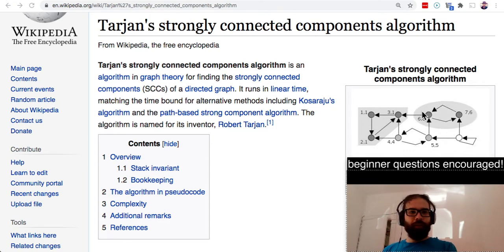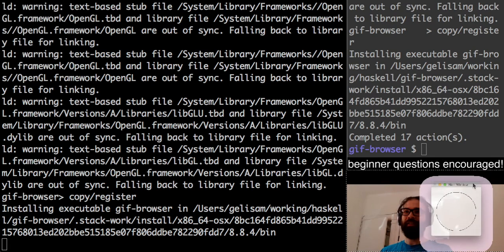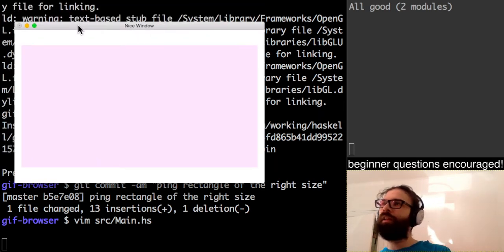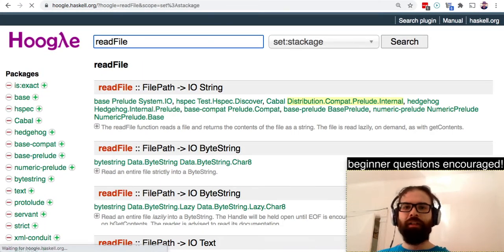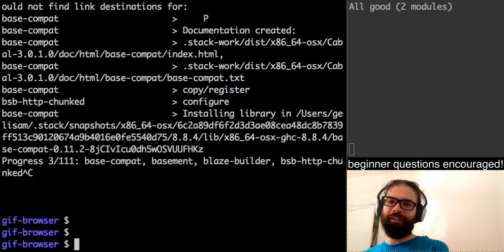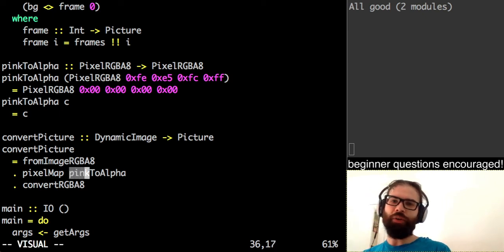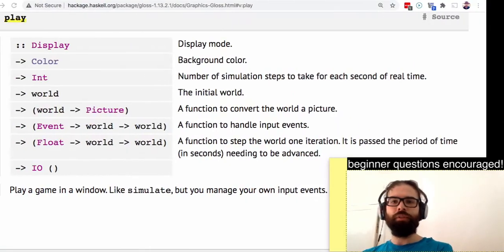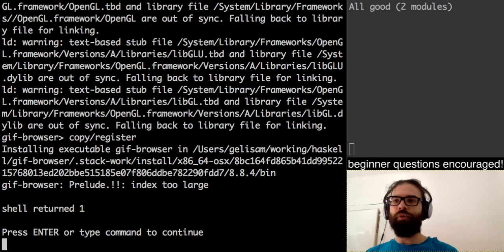Haskell Cat: implementing a gif browsing tool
We implement a small Haskell application from start to finish in a single video.